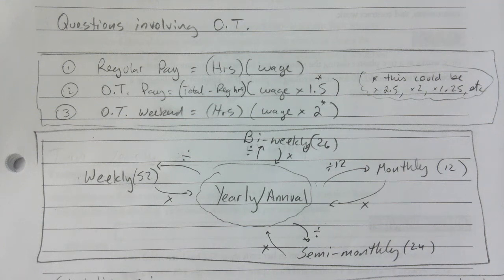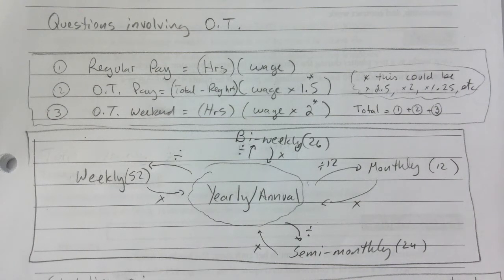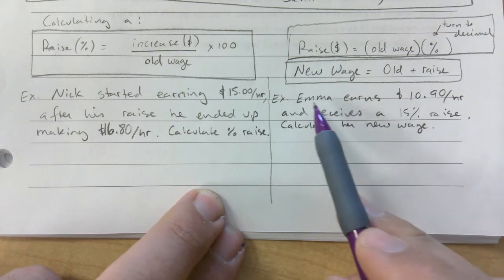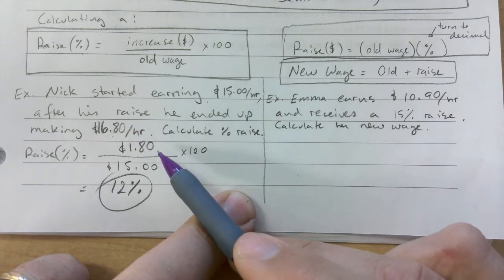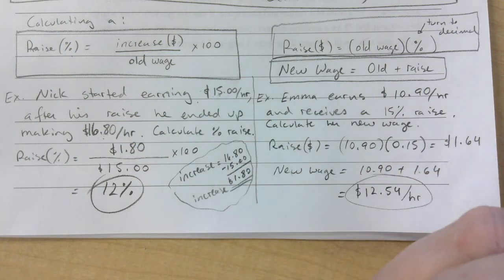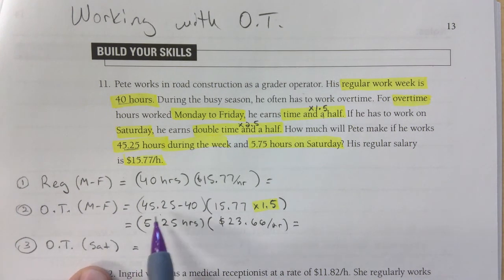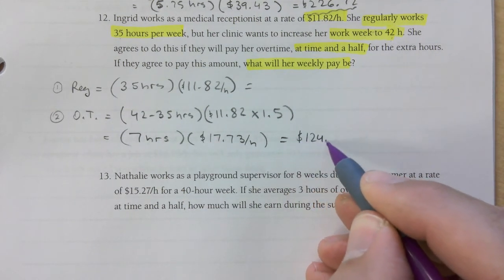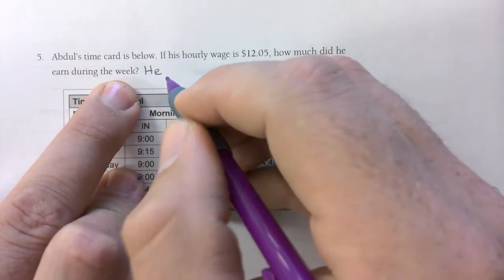ESMR2S Ch2 Overtime Pay